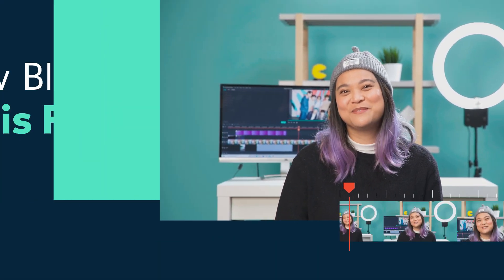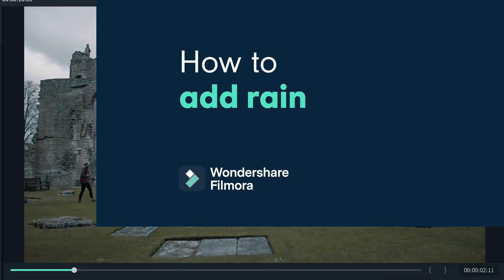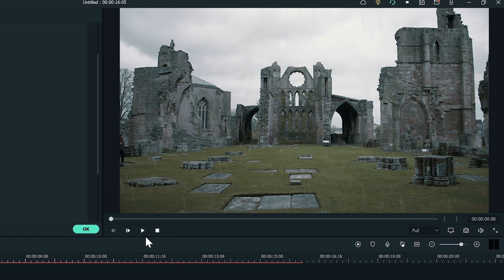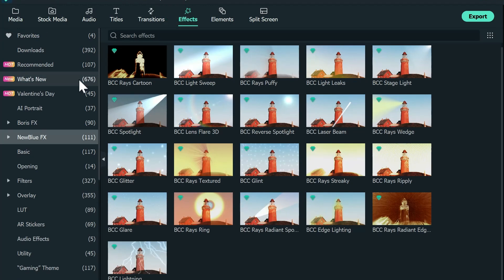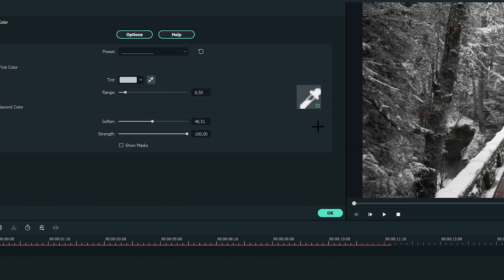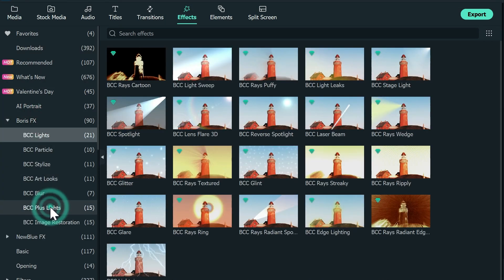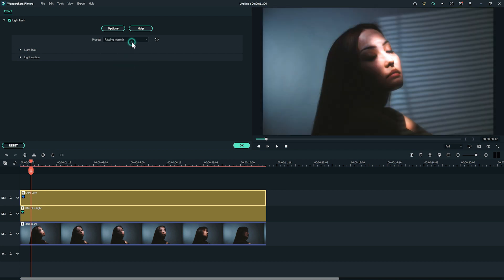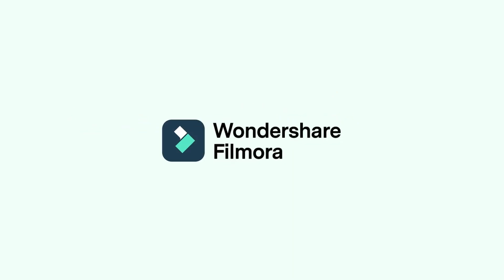Enhance Ambiance With NEW Video FX! | Wondershare Filmora 11 Tutorial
Filmora11 is HERE! 🤩 Create videos efficiently so that you can focus on telling your stories.

Filmora 11 is finally here, and we’re excited to share some of the new effects plugins: NewBlue and Boris FX! NewBlue FX provides video effects, transitions, and its flagship titling software, Titler Pro. Boris FX is well known for their special effects software.

Enhancing the ambience of your videos can not only change the tone and feel, it can also help you create a completely different environment in your scenes. For example, if you’re hoping to shoot a video of a rainy day, but it’s sunny out, Filmora 11’s visual effects plugins can help you create this change.

1:05 How To Add Rain
2:17 How to Add Snow
3:33 How to Add Light Leaks And Reflections

Make more confidently from first frame to last. No matter what kind of videos you create, Filmora11 can help you achieve more.

❓ 🎇 Filmora 11 FAQ 🎇 ❓

🤔 Is Filmora 11 a free upgrade for Filmora X perpetual plan users? 🤔

Yes. If you have a Filmora X perpetual license, you can upgrade to Filmora 11 for free.

🤔 I want to upgrade to Filmora 11. Is one license good for both Mac and PC (Windows)? 🤔

No. PC (Windows) licenses can only be used on PC computers and Mac licenses can only be used on Mac computers. If you move from a Mac to a Windows PC, or a Windows PC to a Mac, you will not be able to transfer and activate your license on the new computer. Please make sure you are purchasing the correct version for your operating system.

🤔 What are the system requirements for Filmora 11? Is it the same for Filmora X? 🤔

For Windows, the AI learning related features like Auto Reframe and AI Portrait require an Intel 6th Gen or newer CPU. For full technical specs for Windows

For Mac, Filmora 11 requires macOS v10.14 Mojave and higher. For full technical specs for macOS

🤔 I upgraded to Filmora 11, but I have a watermark. How do I remove it? 🤔

Filmora 11 is free to download to try but requires a license in order to export a video without a watermark. To remove the watermark, you will need to purchase a Filmora license, which you can do by clicking

🤔 I already have a Filmora license, but I still have a watermark. Do I need to purchase another license? 🤔

If you have already purchased a Filmora license and it is still before the renewal date (annual license plan) or have a perpetual license plan, launch Filmora and check if you have logged into your Wondershare ID profile by clicking the Profile icon. If you are logged in and the watermark still appears in the export, contact our support team by submitting a support ticket request

🤔 Does Filmora 11 replace Filmora X? For example, after Filmora 11 is released, there will be no updates for Filmora X, as Filmora X will be replaced with Filmora 11? 🤔

Yes. Filmora 11 is a major upgrade. After the official full release of Filmora 11, there will be no new updates for Filmora X.

🤔 What is the full list of what’s new in Filmora 11? 🤔
You can find the list of what’s new in Filmora 11